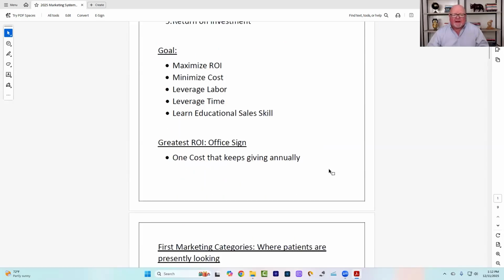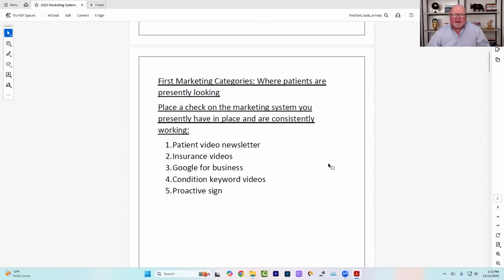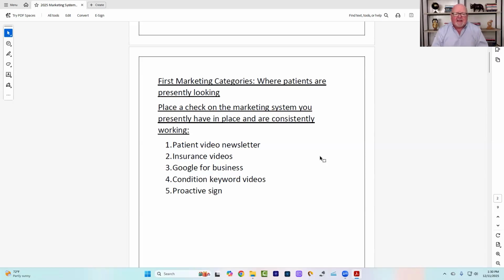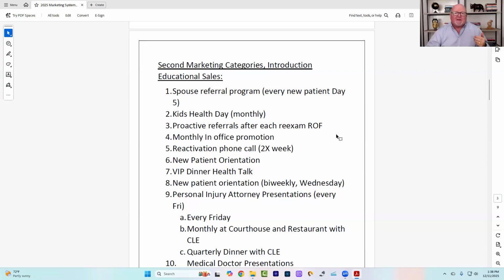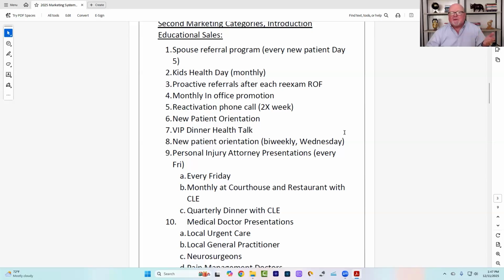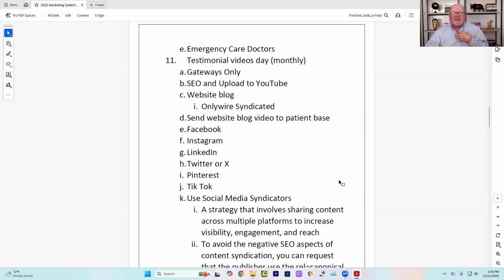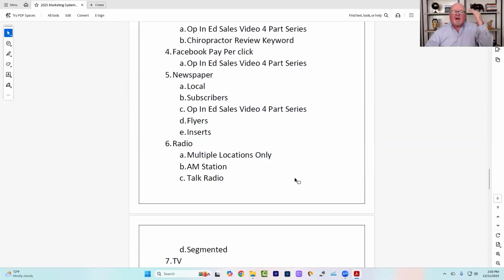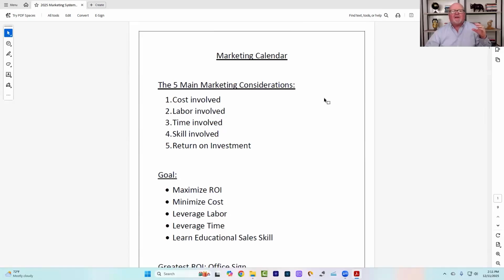How Set Up Your Marketing Calendar